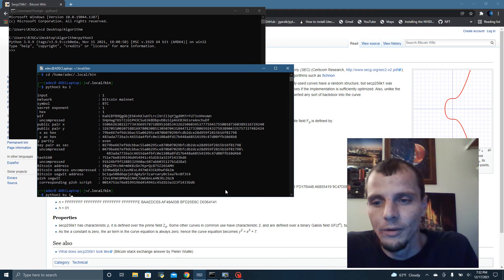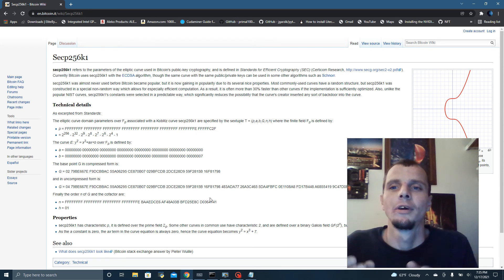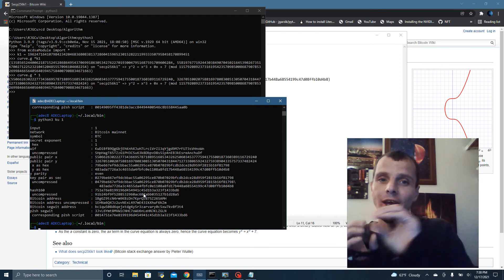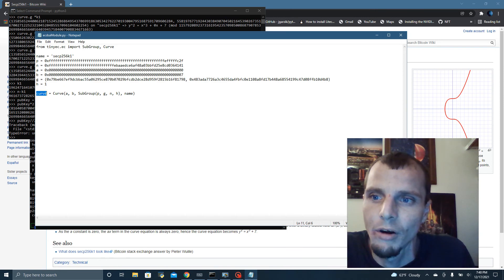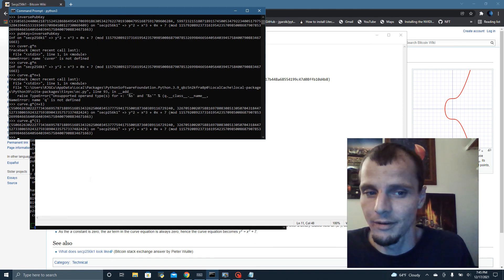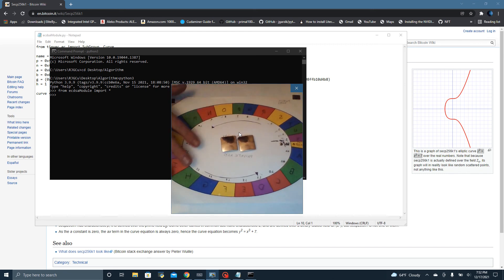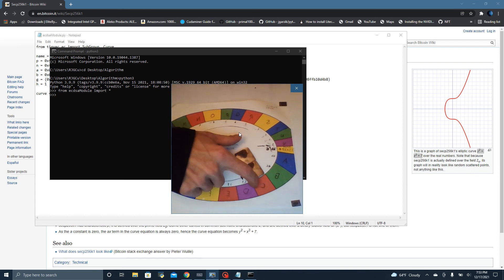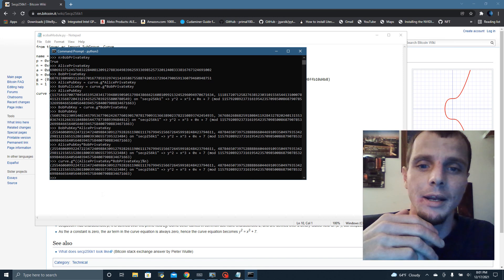Diffie Hellman Key Exchange using Bitcoin's Elliptic Curve Algorithm / The Math Behind Bitcoin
An elaboration on a previous video explaining further why division is not a set function and must be achieved another way ...